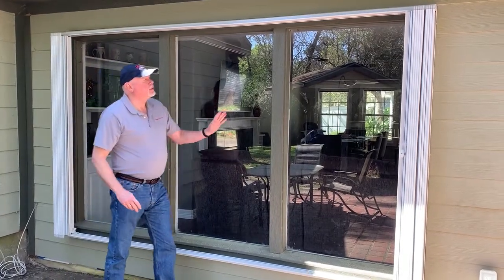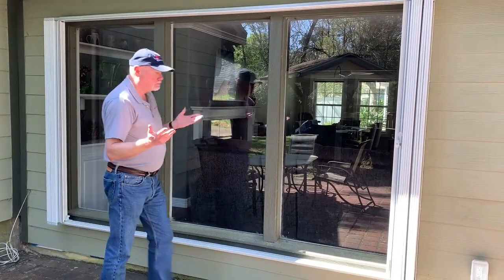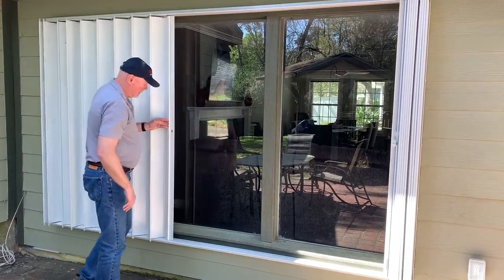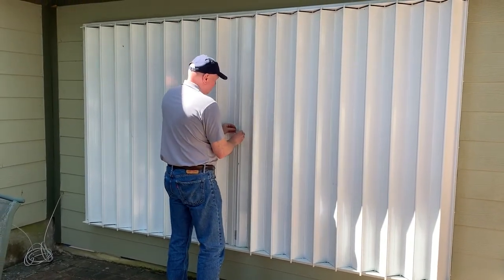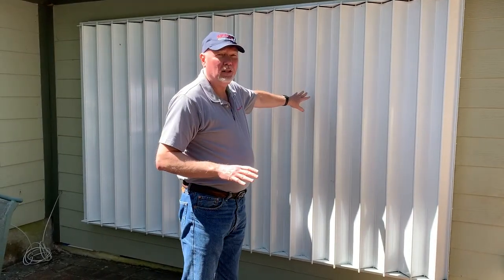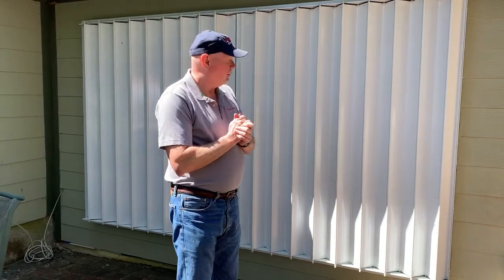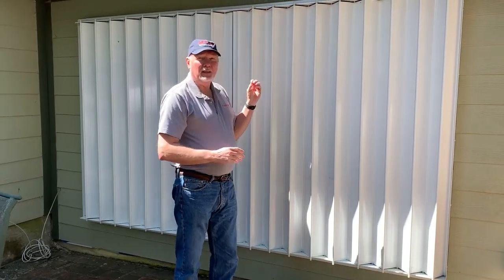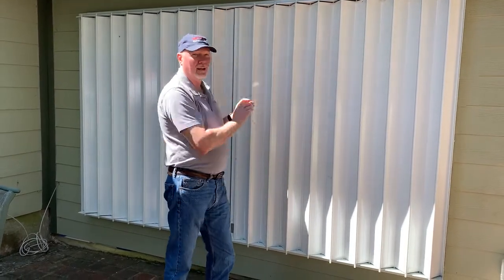Securing Oversized Window With Accordion Shutters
Closing shutters on an oversized window. For more information in having these shutters installed on your home in the Galveston County area go